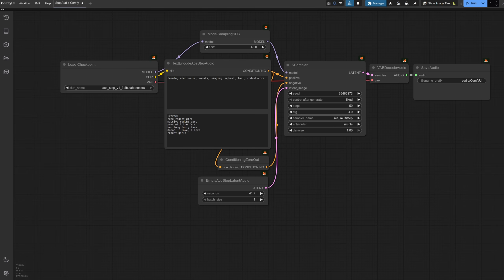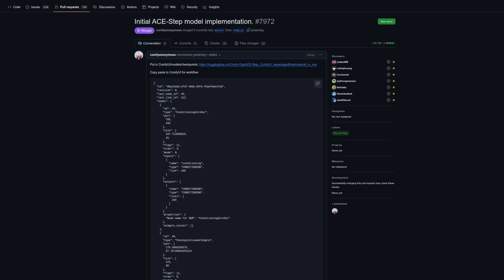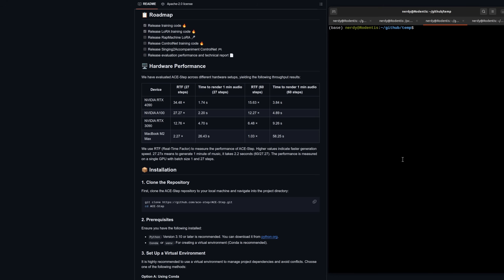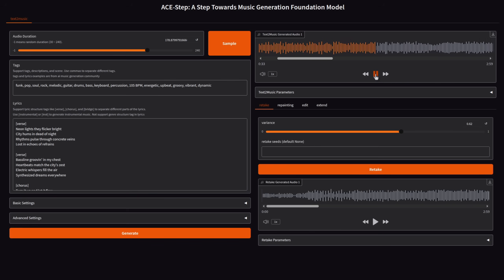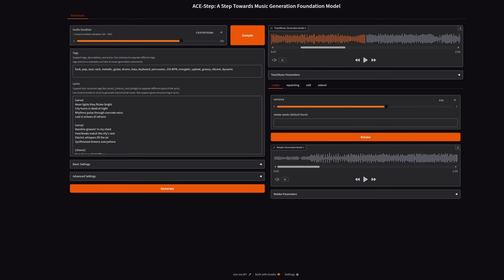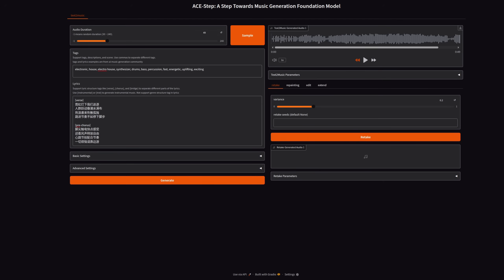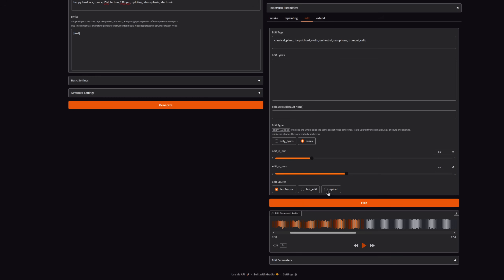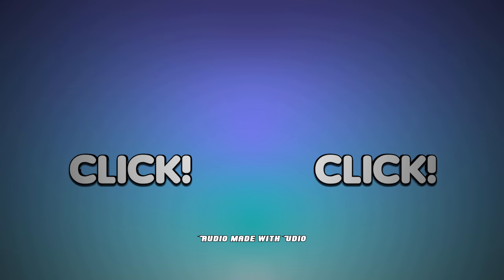ACE-Step - A Step Towards a Foundational Music Generation Model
ACE-Step is a new, free and open source text to music generator with some inpainting / outpainting capabilities too!

Runs in under 10GB with ComfyUI native, or they have a Gradio web interface option too.

Generation times are LIGHTNING fast, with 4 minutes of AI audio taking just 20 seconds on an A100.

-- FREE WORKFLOW EXAMPLE! --

== Beginners Guides! ==